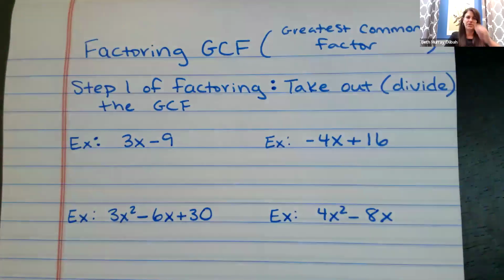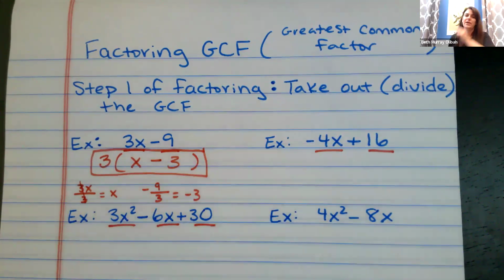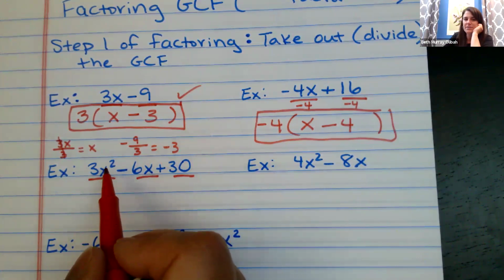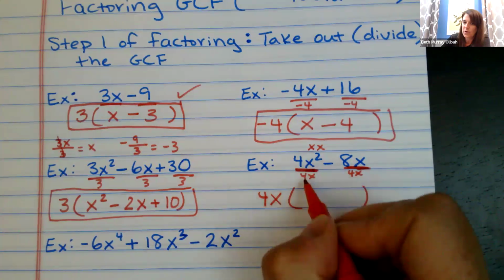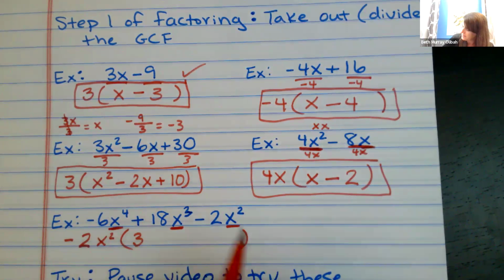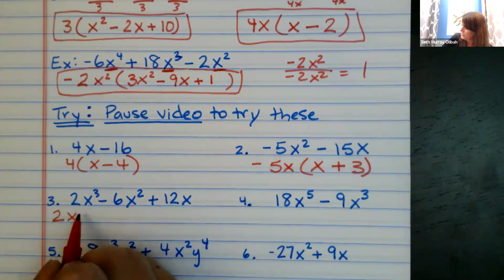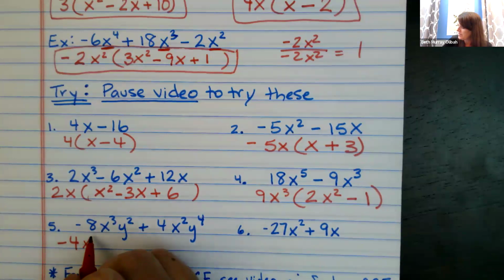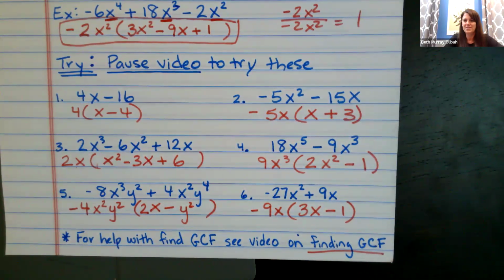Factoring GCF (Greatest Common Factor)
Learn how to do step 1 of factoring which is to take out the greatest common factor.